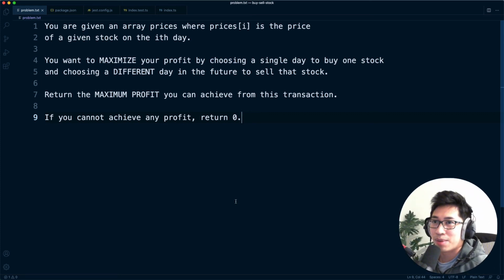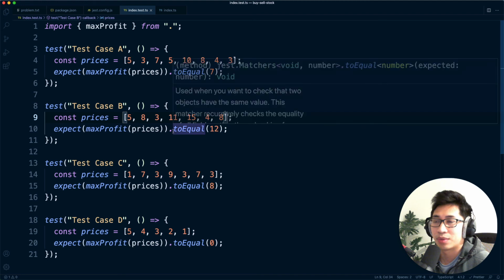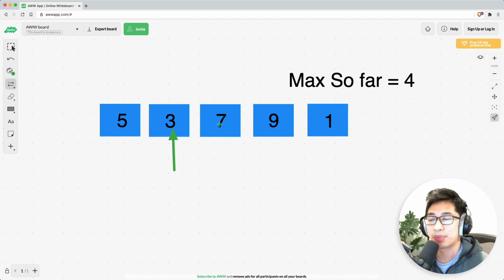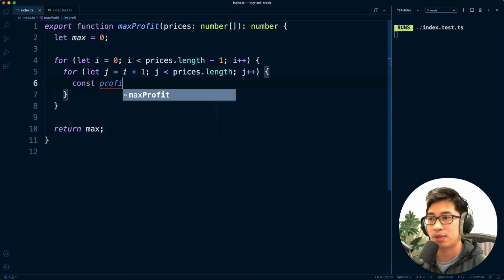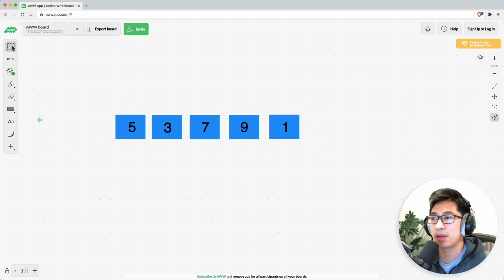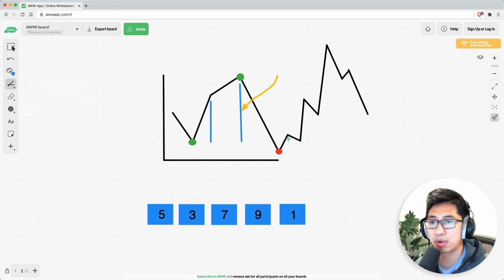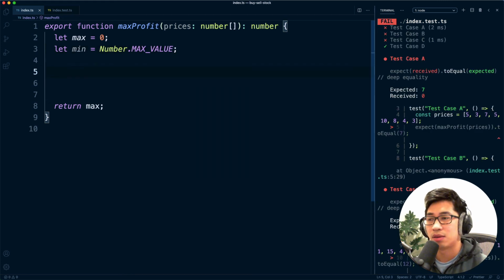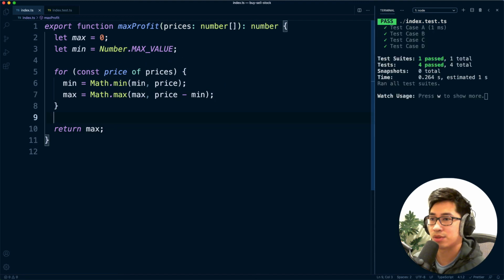Buy and Sell Stock Interview Problem | Javascript Algorithms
Javascript Array Algorithms Practice:

You are given an array of integers which represent the price of a stock on a given day.
You want to MAXIMIZE your profit by choosing a single day to buy one stock
and choosing a DIFFERENT day in the future to sell that stock.

Return the MAXIMUM PROFIT you can achieve from this selling transaction.

In this video I'm going to show you the different approaches to tackle this problem, starting with a basic brute force approach, then switching something a bit more optimized using some intuition that we gather from some visuals.

00:00 - Intro
00:15 - Problem Statement
01:56 - Code Setup
02:06 - Test Cases
02:52 - Brute Force Visualized
05:05 - Brute Force Implementation O(n^2)
07:39 - Optimal Solution Visualized
08:45 - Noticing Peaks and Valleys
11:58 - Optimal Solution Implementation O(n)
14:35 - Outro